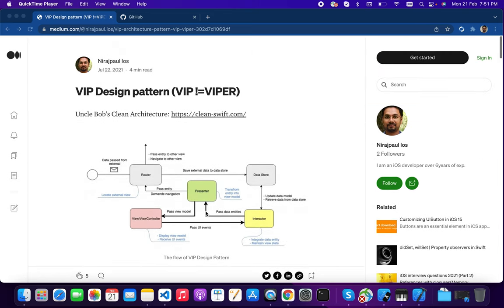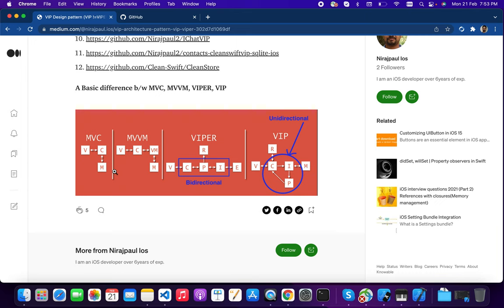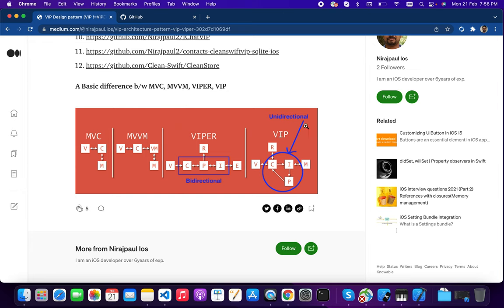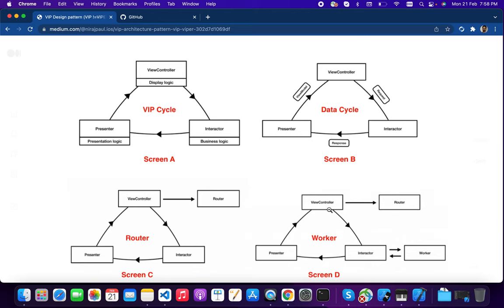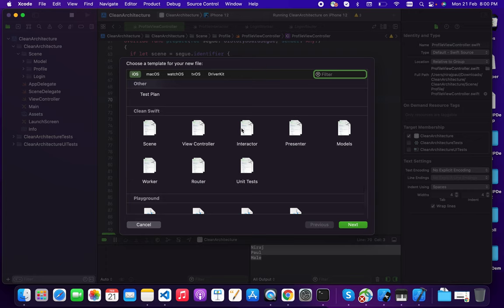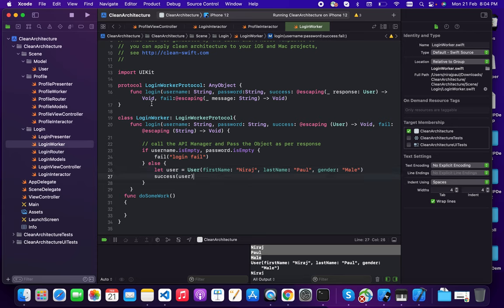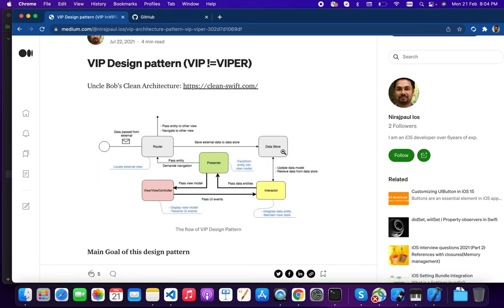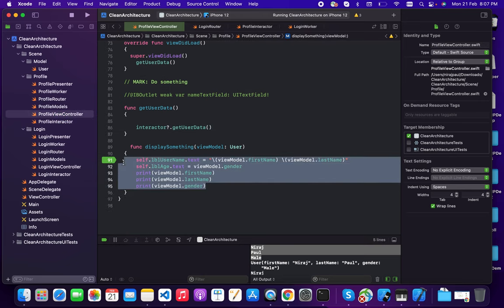VIP Architecture // Clean Architecture // Uncle Bob’s Clean Architecture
I request you to read this Medium article on Clean Architecture, you will find a lot of information from this article.